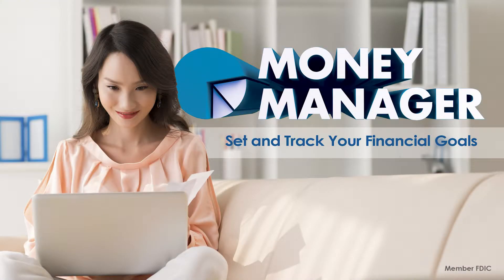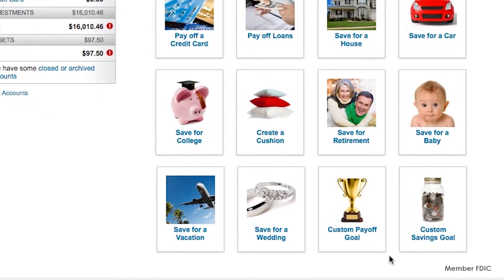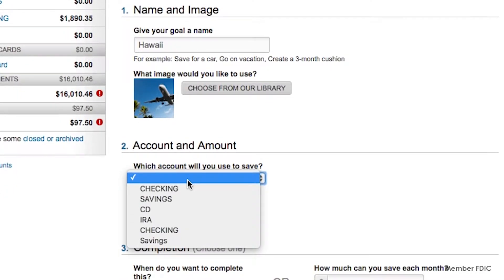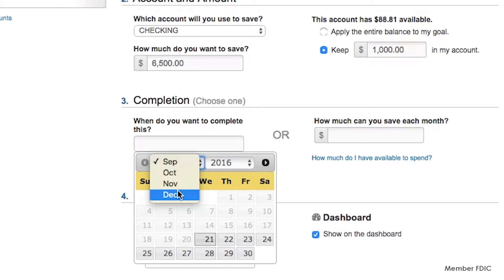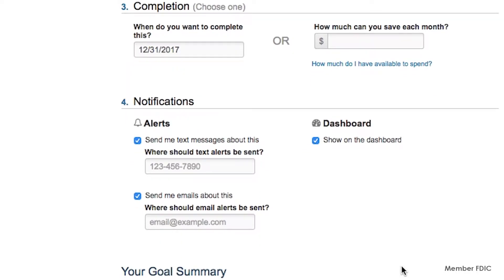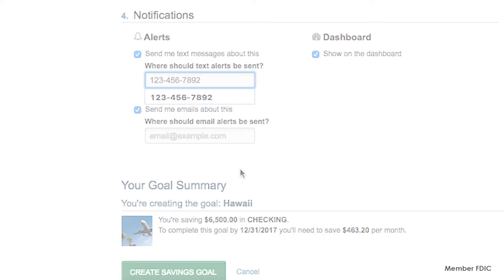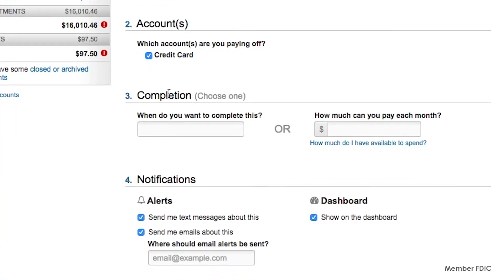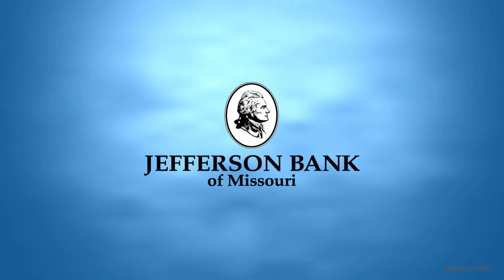How To: Set and Track Your Financial Goals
Money Manager helps you monitor your current financial goals and plan for the future!